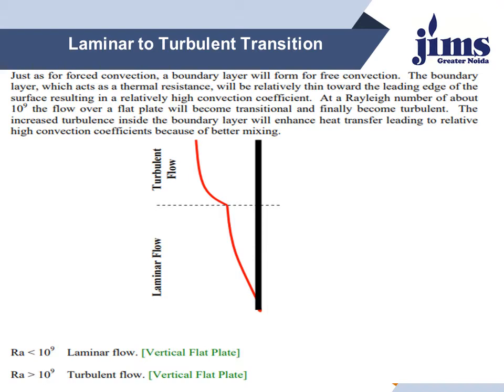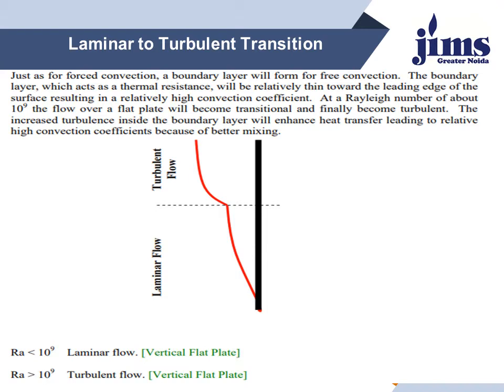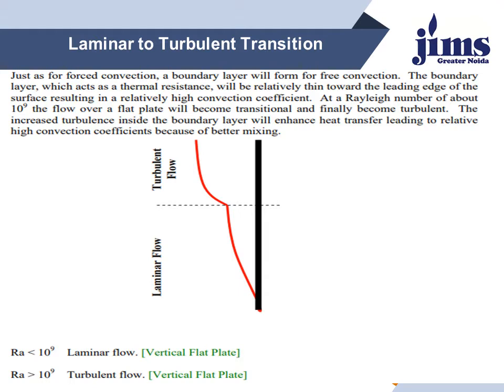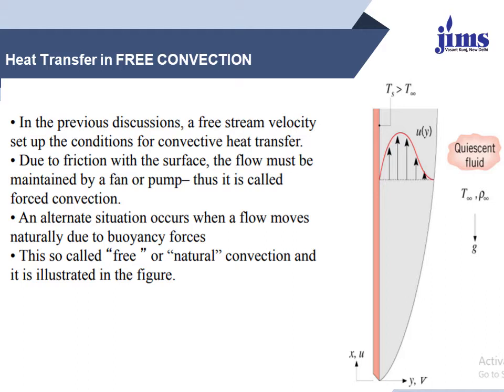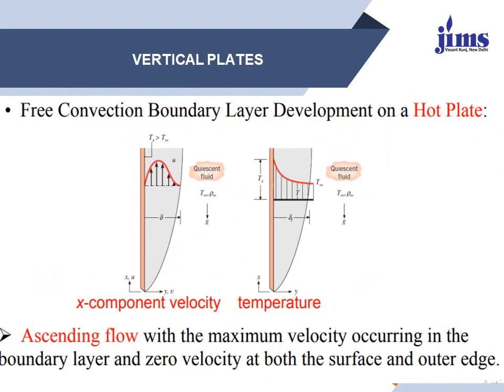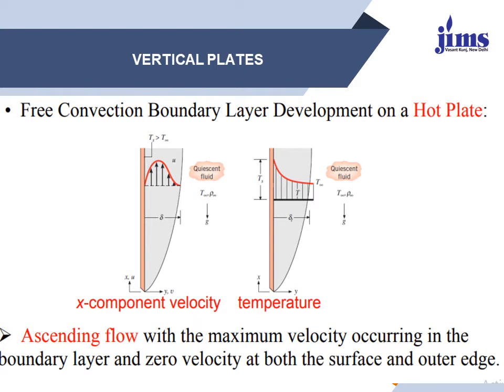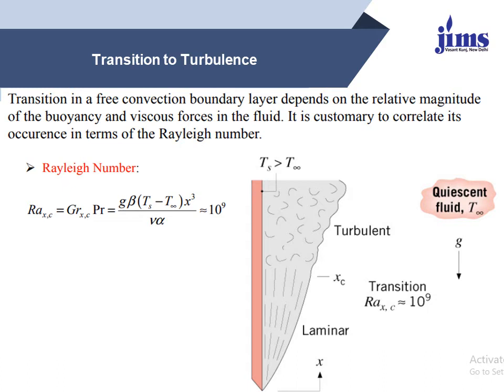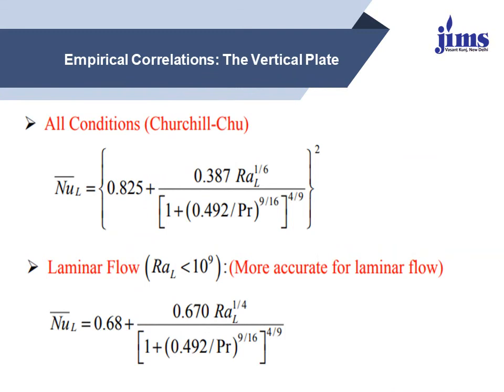HMT 10 Copy Copy Copy